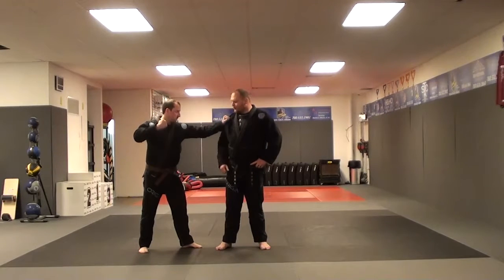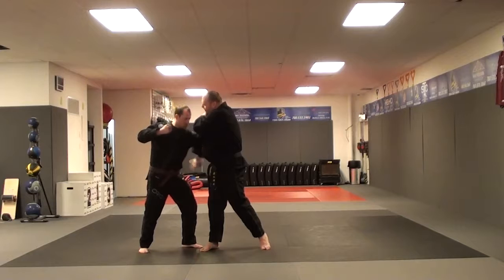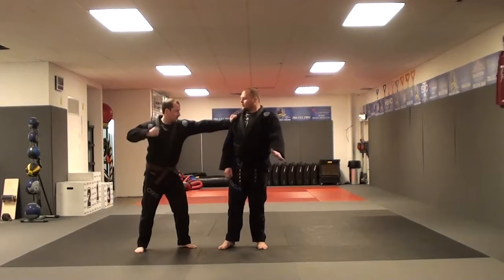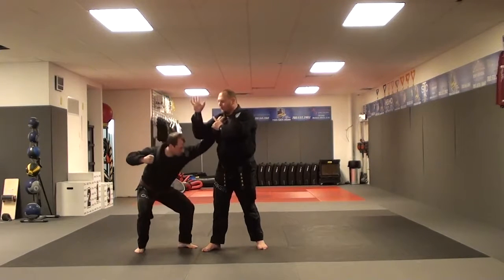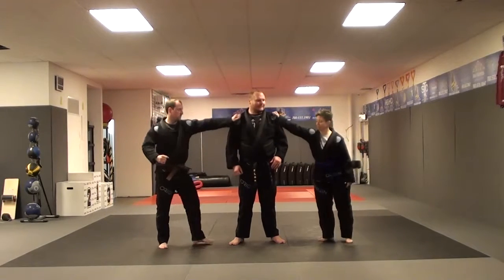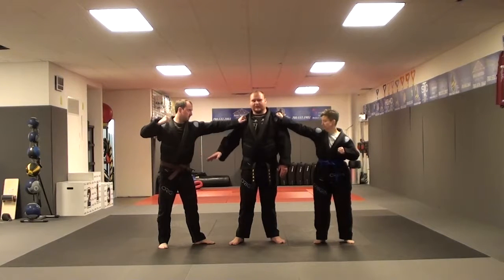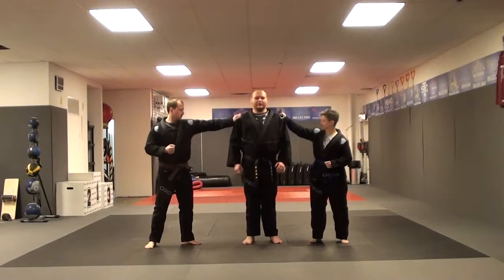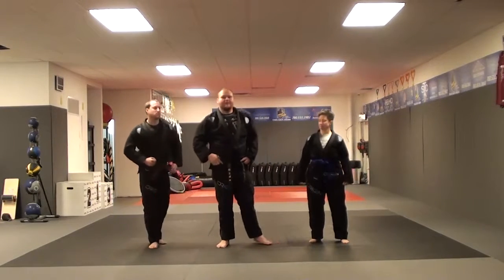09 Wraparounds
A&B - Single shoulder grab from side
C&D - Double shoulder grab from sides